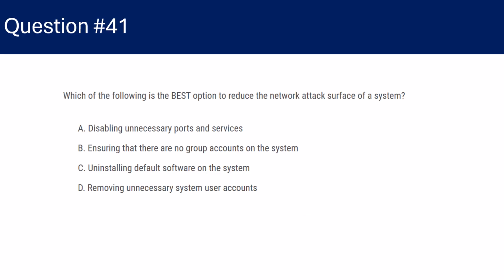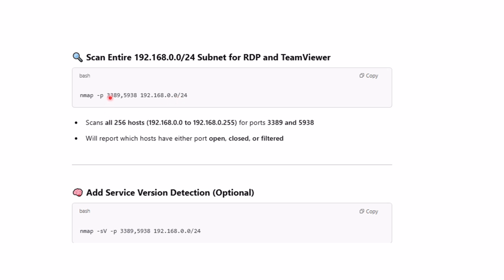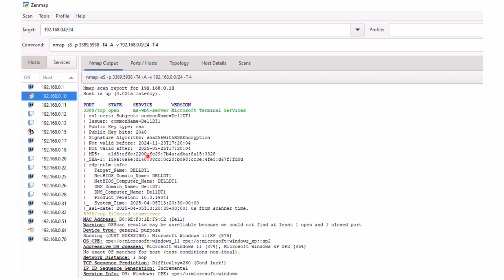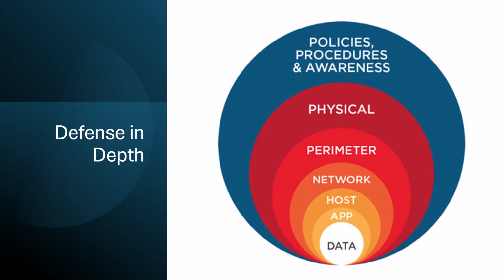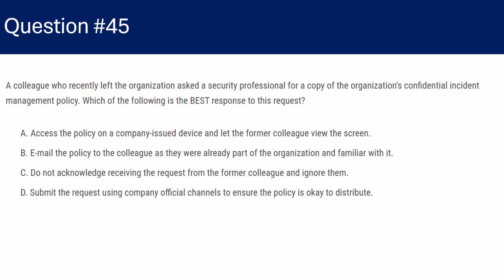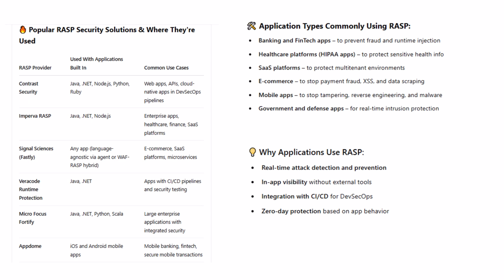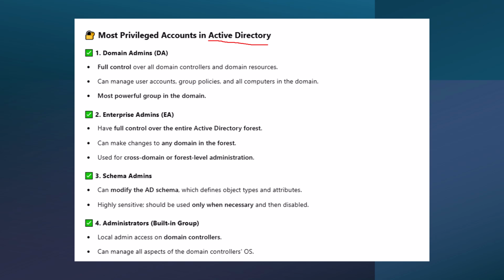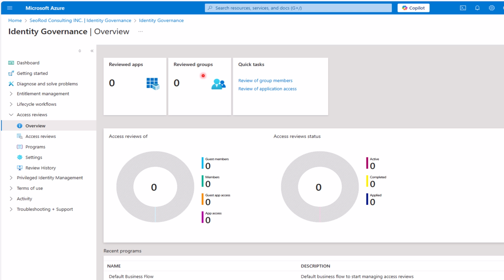CISSP#4-Review Questions 41 to 50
The CISSP (Certified Information Systems Security Professional) exam is known for being both challenging and costly. My CISSP Review Questions are carefully designed to help you master all eight domains and pass the exam on your first try.

Each question is focused, targeted, and aligned with core concepts—complete with clear explanations, real-world examples, and demonstrations.

This approach reinforces essential knowledge and builds your confidence, making your journey to certification faster, smarter, and more effective.